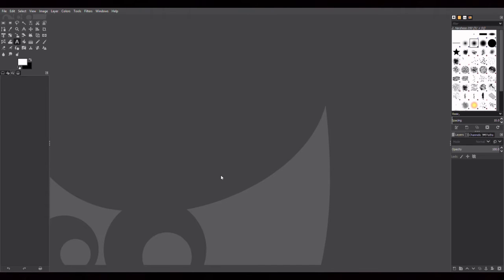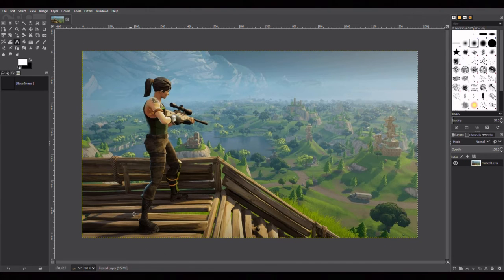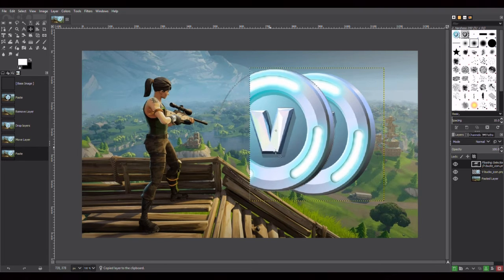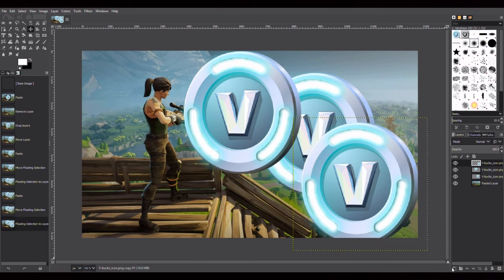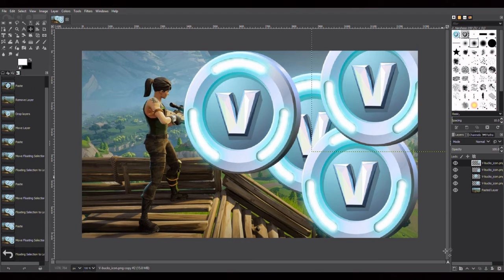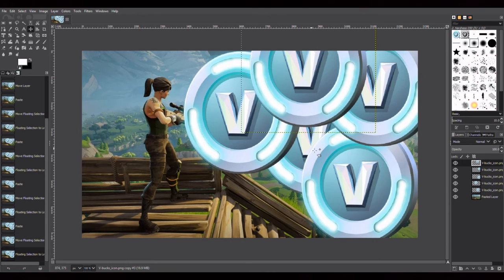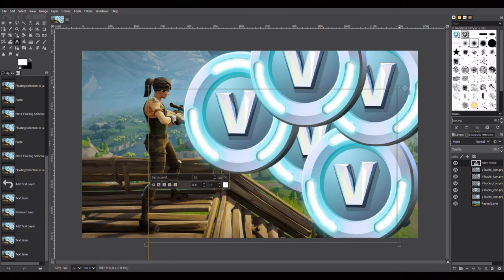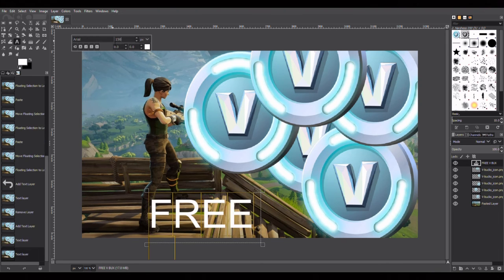How To Make A YOUTUBE THUMBNAIL - Top Notch Lads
if you're wondering what i used to do this,

it's my little secret.